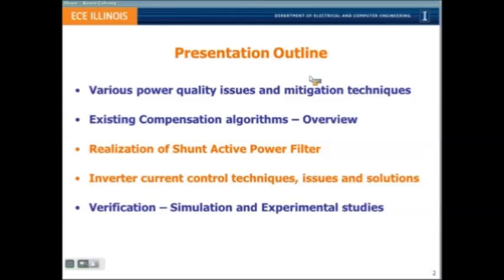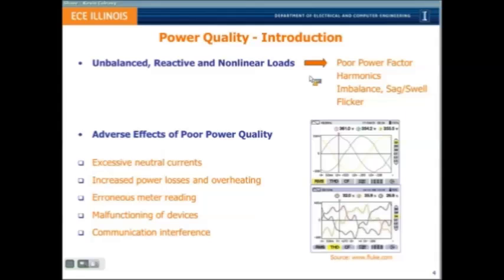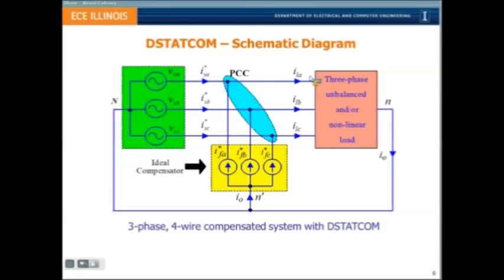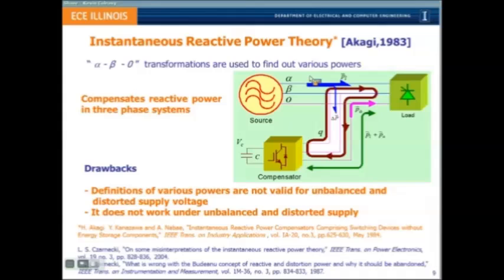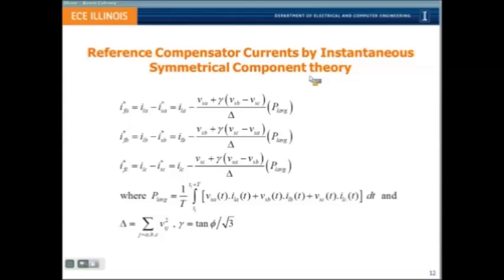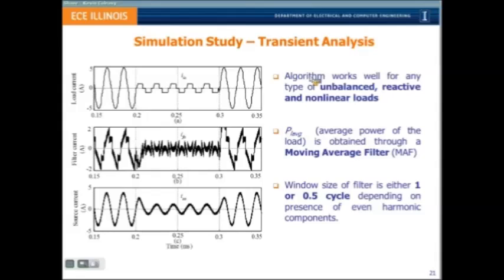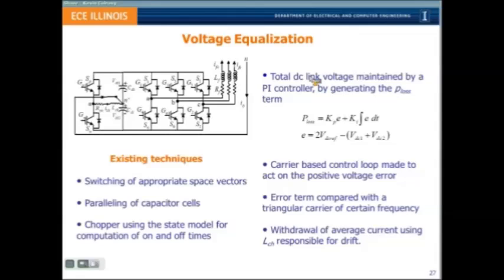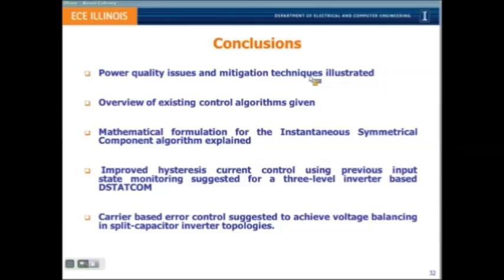ECE 590 I Webinar - February 11, 2013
Srikanthan Sridharan - "Power Quality Compensation In Distribution Systems Using Active Power Filters"

ECE 590 I Webinars are held on Mondays from 4:00 to 5:00 PM during the fall and spring semesters in room 50 Everitt Lab.